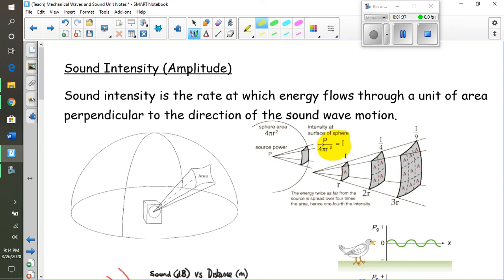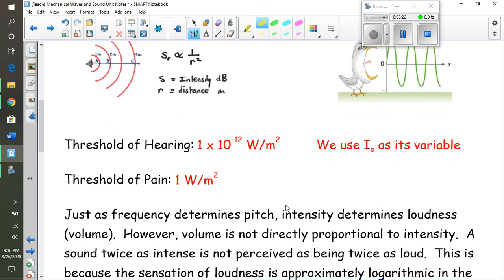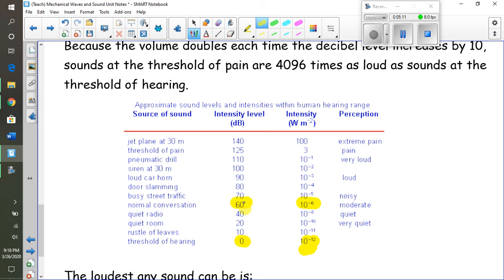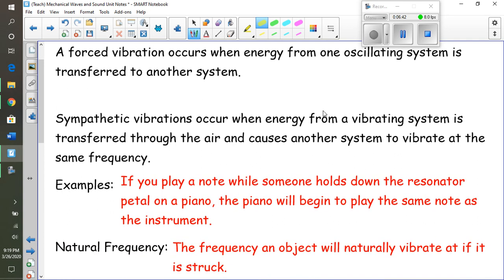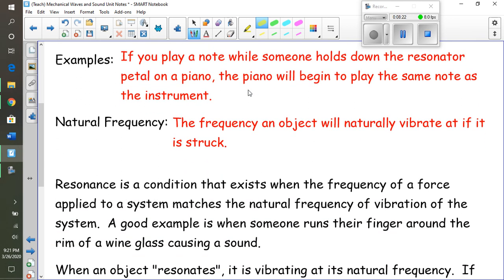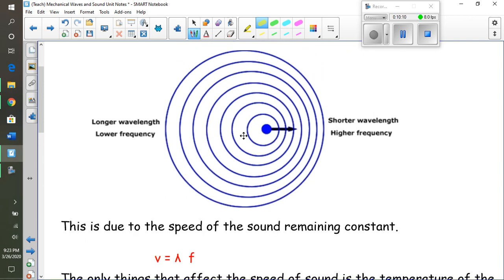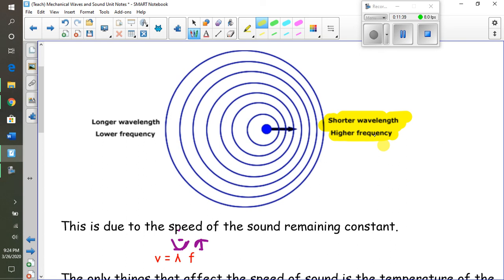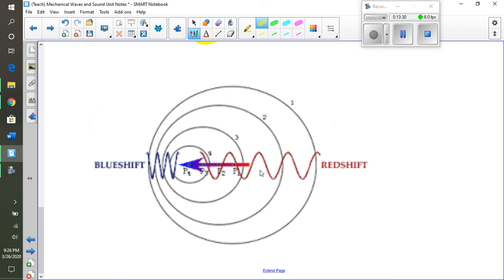Mechanical Waves Video 2